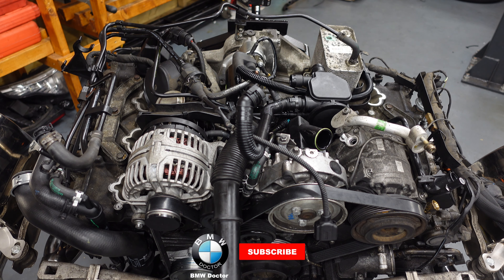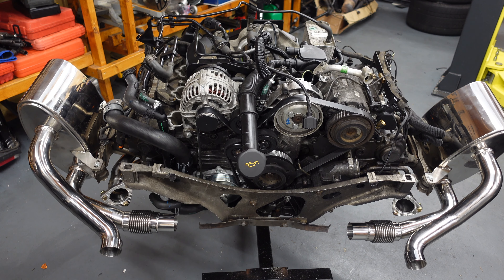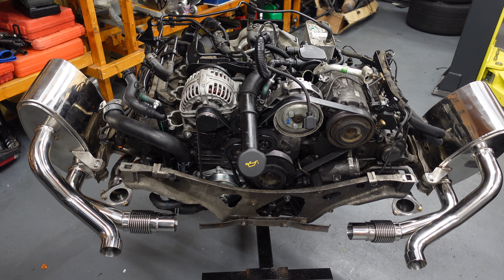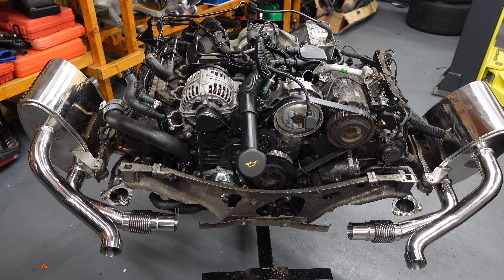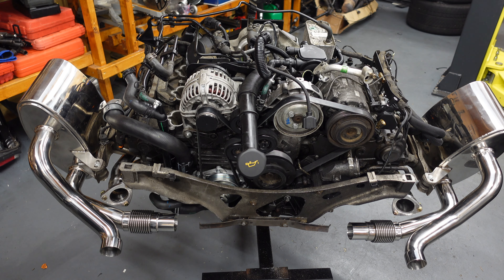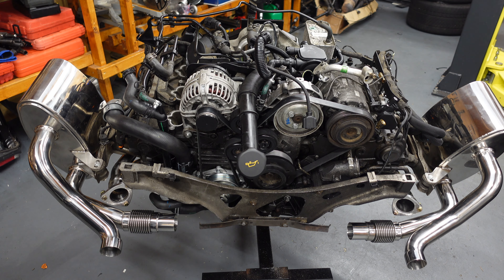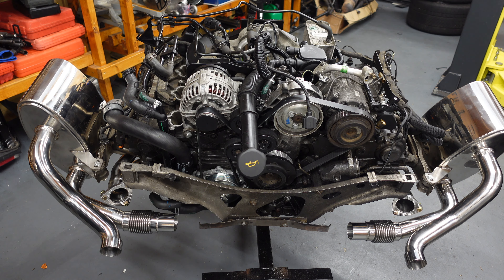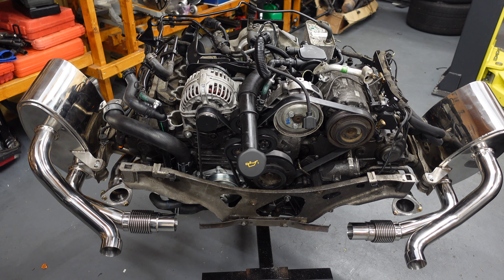Porsche 996 / 997 Engine Rebuild Designtek Headers , Dansk Exhaust System , Vacuum Lines ( Part 9 )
Tools Used In My Video For Car Repair & Inspection :

TOPDON IR Infrared Thermal Imaging Camera Handheld ITC629 :